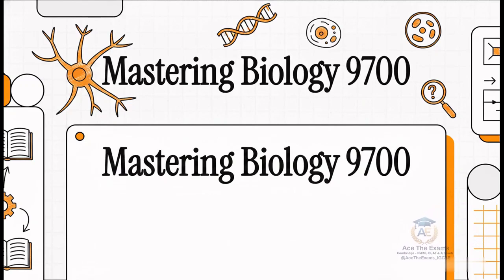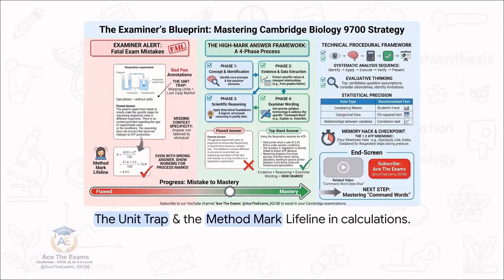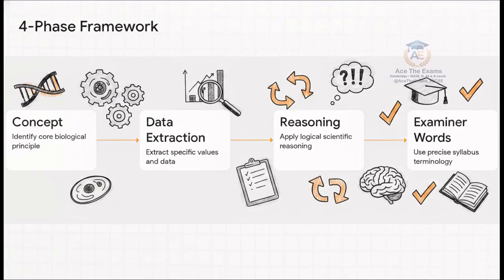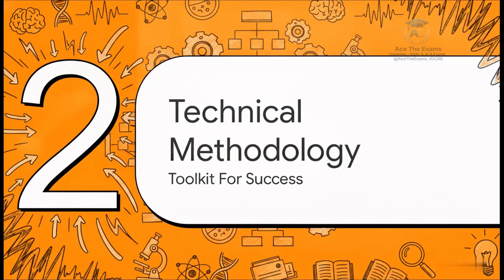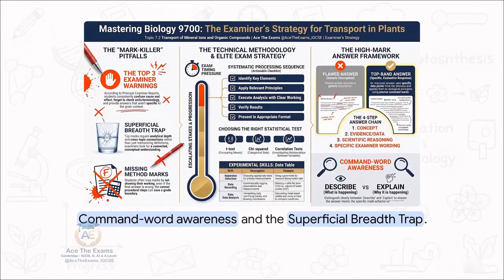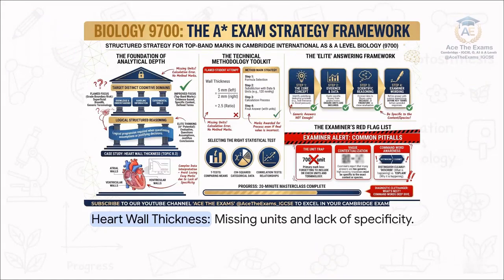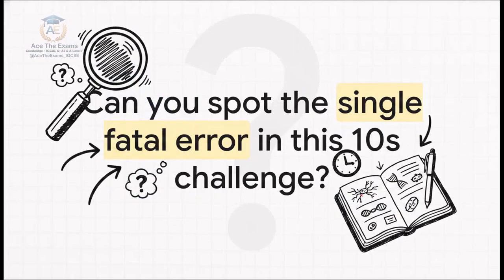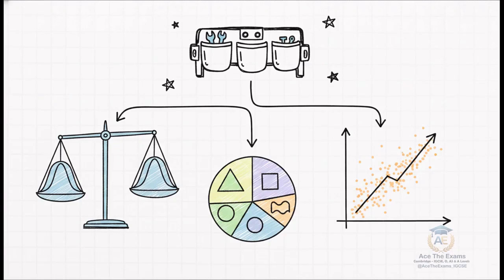Need to Maintain Biodiversity Reasons Exam Revision Guide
Learn need to maintain biodiversity reasons exam revision guide quickly with clear exam-focused steps and a concise worked explanation.